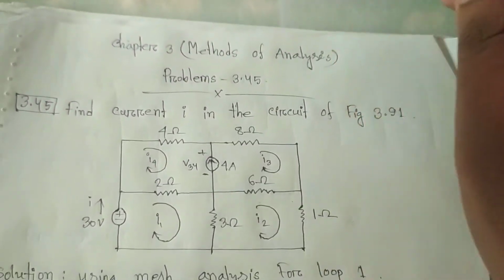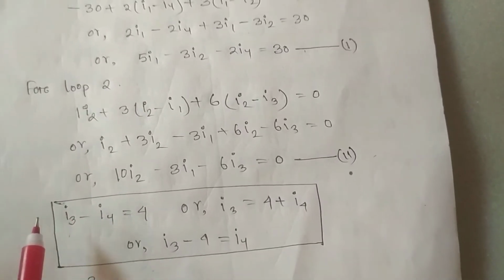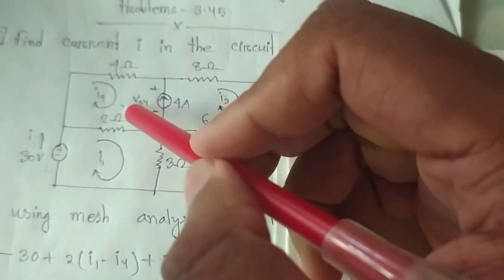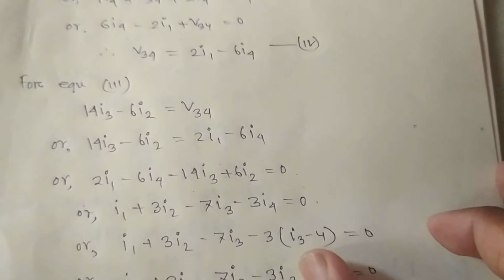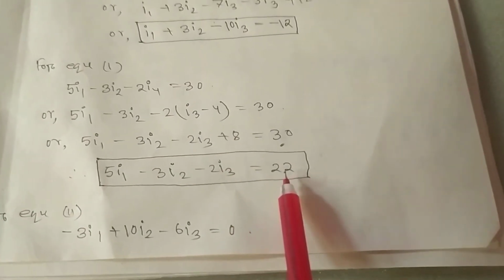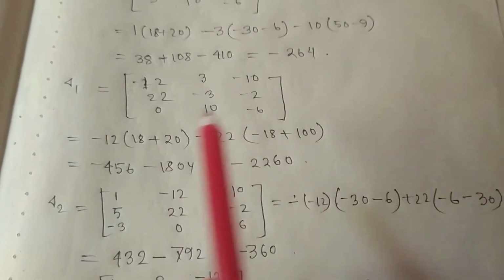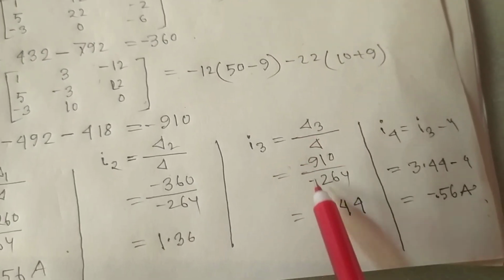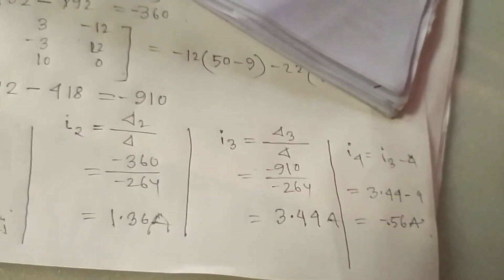Fundamental electric circuit problem 3.45 mesh analysis k Alexander